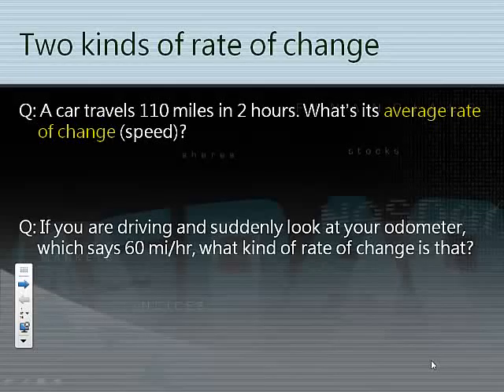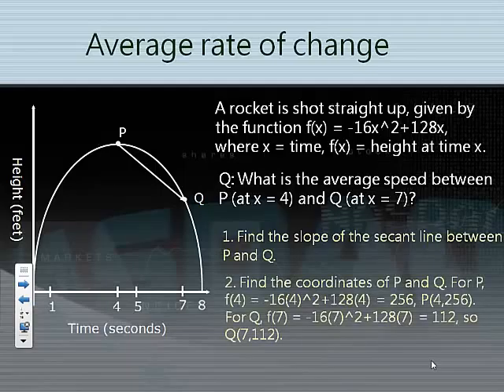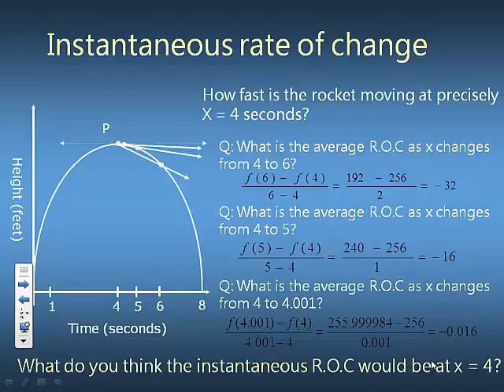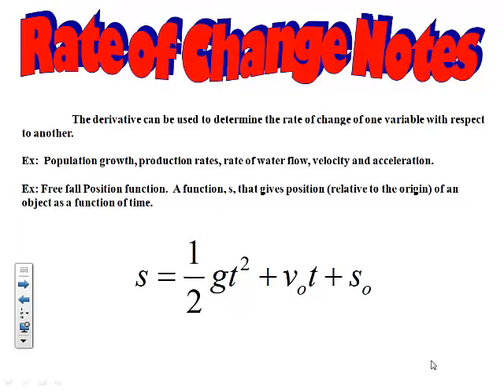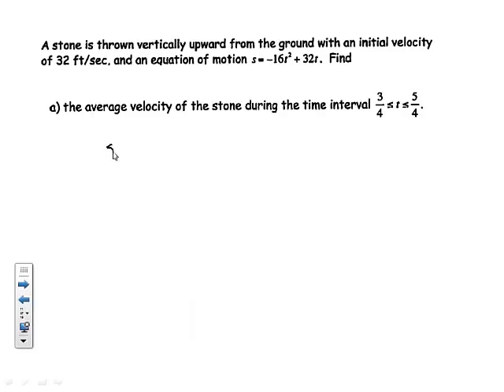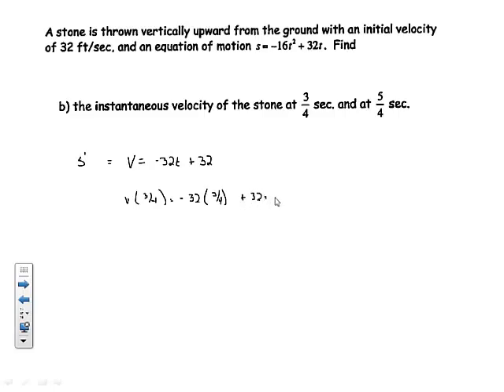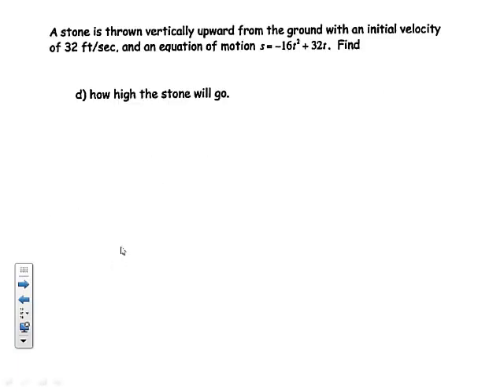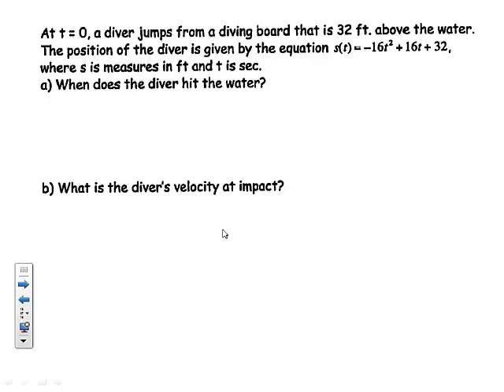Rate of Change Intro